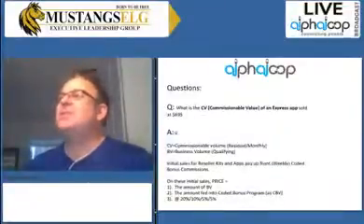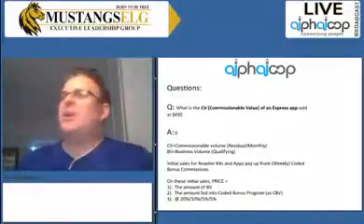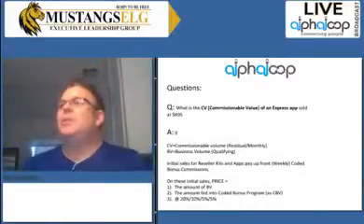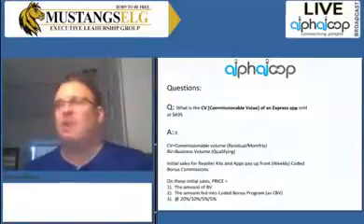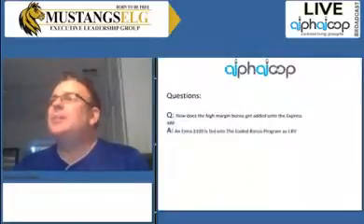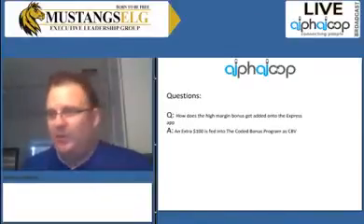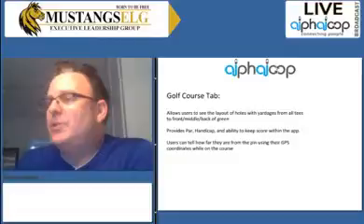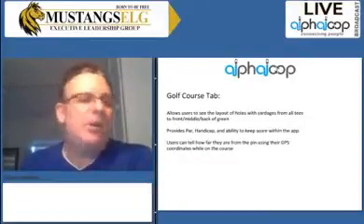Express Apps Q & A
AlphaLoop markets business and consumer apps.  Our Express line caters to businesses in an affordable manner .  Doug Abel, AlphaLoop's Director of Operations answers questions about the Express apps.   The apps are personalized with one's graphics and content, and we cater to numerous industries.